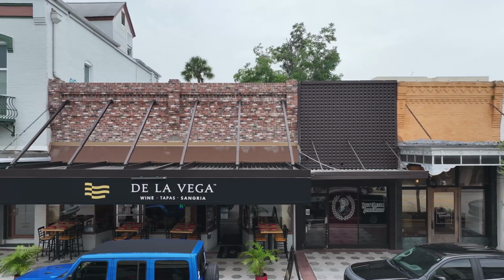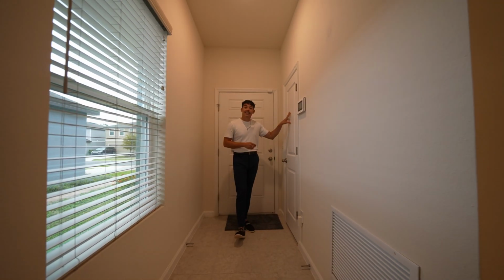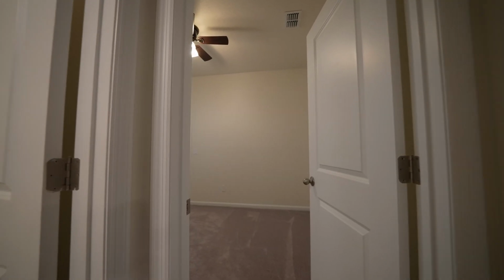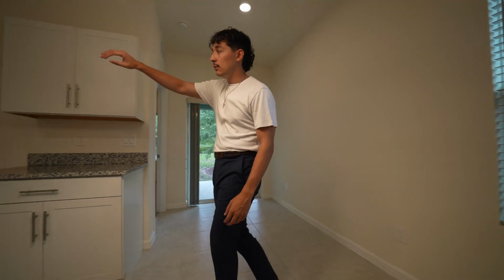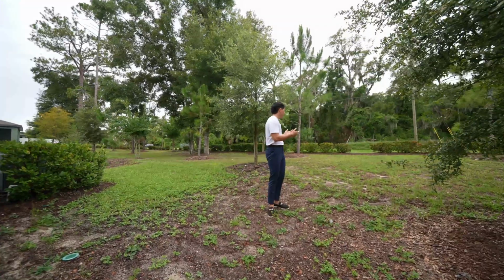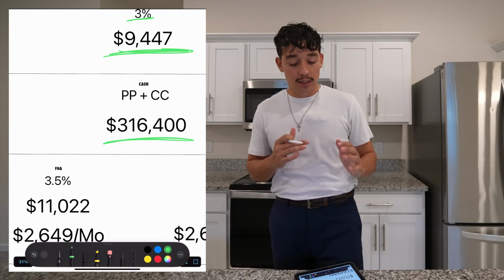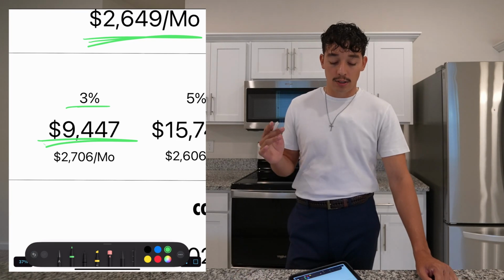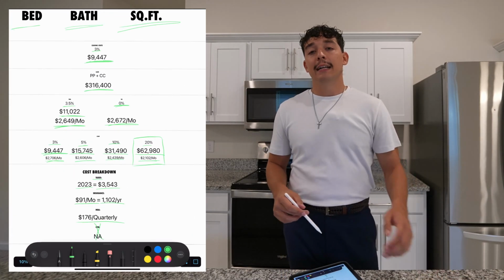LOW MAINTENANCE FLORIDA HOME UNDER $315K | DELAND, FLORIDA HOME TOUR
In this video I walk you through a Deland, Florida Home under $315k!!

3 BED
2 BATH
1,371 SQ FT
2 CAR GARAGE
.10 ACRE LOT

My objective is to give you options on homes and show you how you can save money by purchasing a home whether it's your first home or you're looking to add to your portfolio!! At the end of the video I go over all the financial information that you need to make an investment just like this one so make sure to stay to the end!!

Want more information on this property or one like it? Give us a call or send us an email with any inquiries you may have and our team would be more than happy to help you in the process of acquiring your next Florida investment! Also look below for even more information on this home!